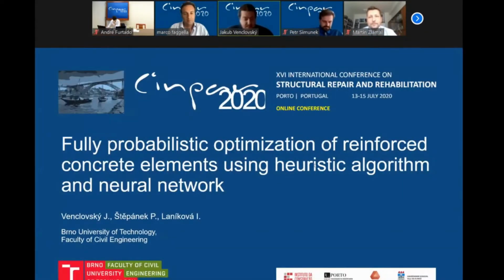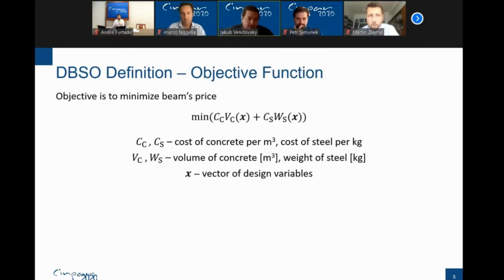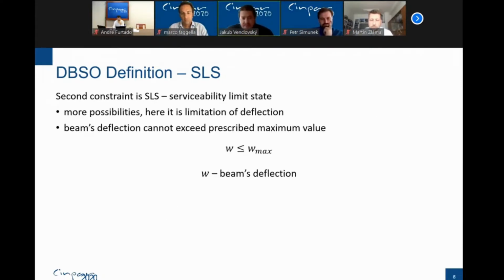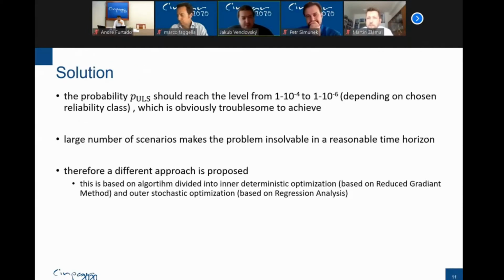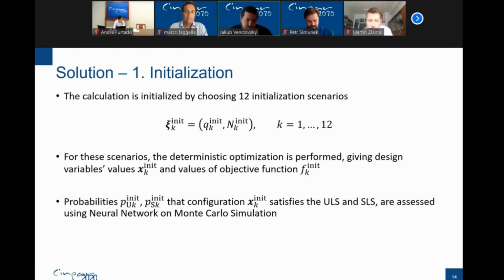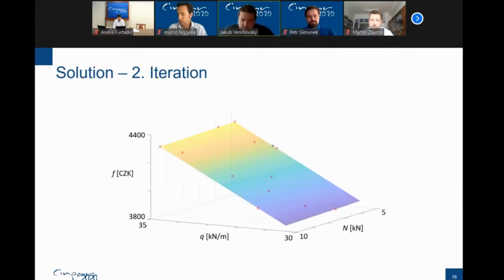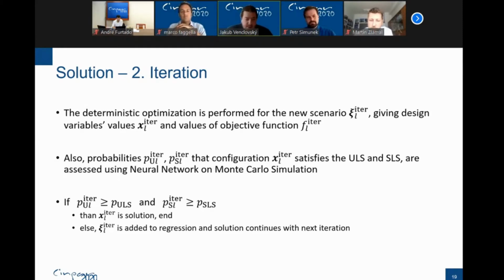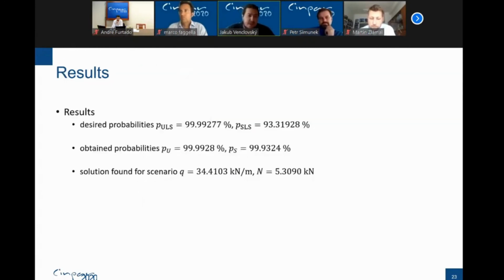CINPAR2020_S93_Jakub_Venclovsky